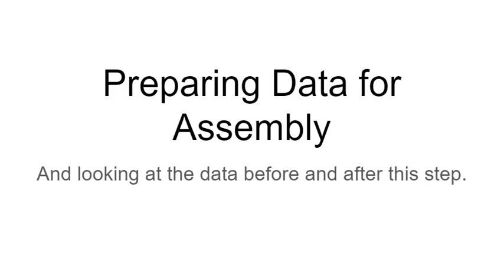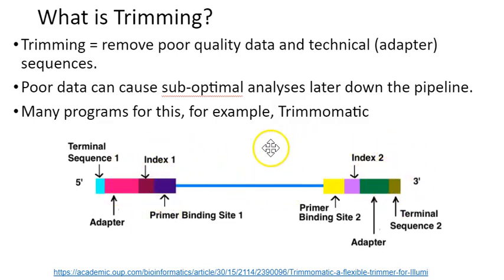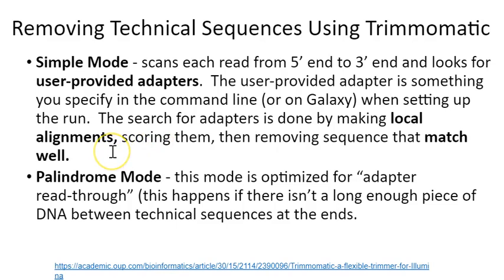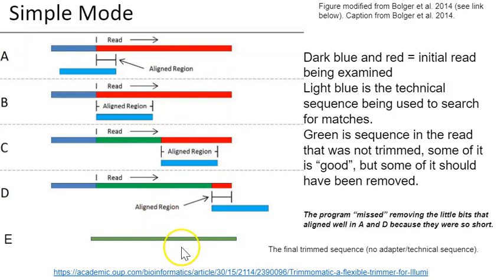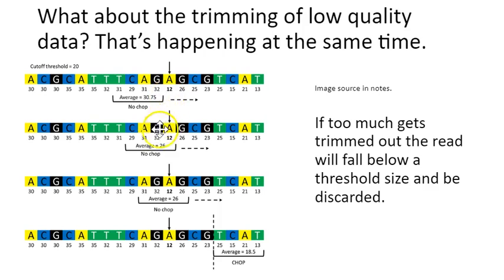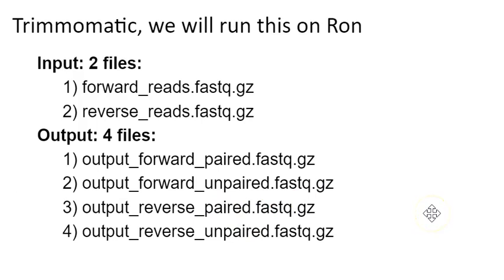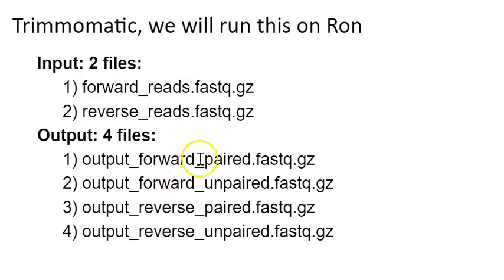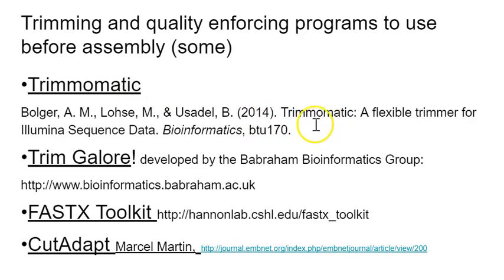Trimmomatic before genome assembly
Trimmomatic and it's use. For my undergraduate students.